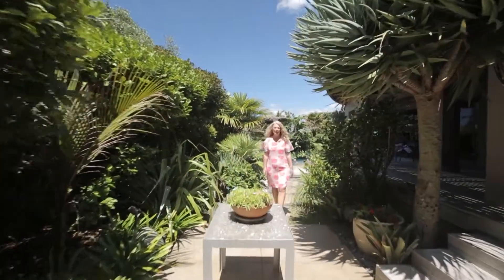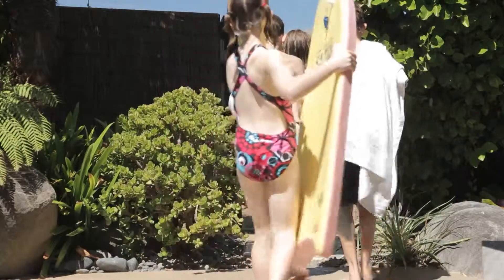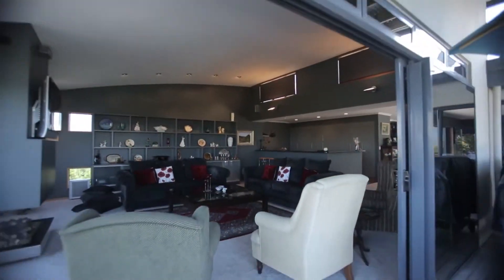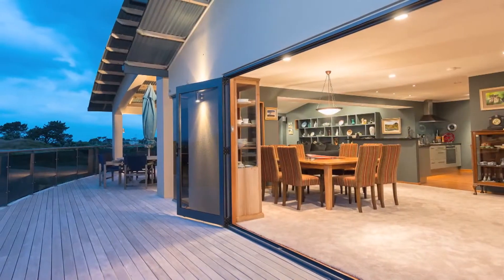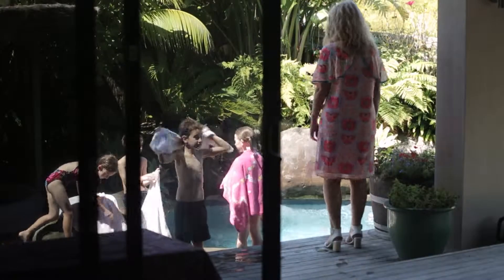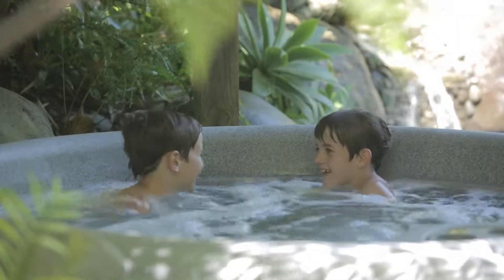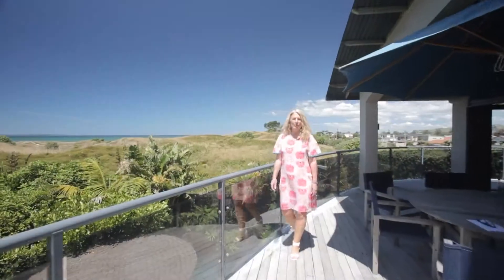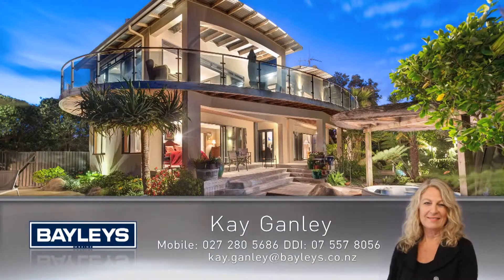271 Papamoa Beach Road Kay Ganley BAYLEYS HD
Uniquely positioned tropical paradise with a glorious outlook over the neighbouring reserved out to the fabulous ocean.  This award winning home is sited on a 1,007sqm section with the sea as it's backdrop.  Indoor spaces flow effortlessly outdoors, making entertaining a breeze.  A luxurious master suite overlooks the swimming pool, and an additional three bedrooms plus an office ensures there is room for everyone.  Huge garaging, workshop and boatshed will keep the handyman happy.  To find out more about this family haven, give me a call - Kay Ganley, 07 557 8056.